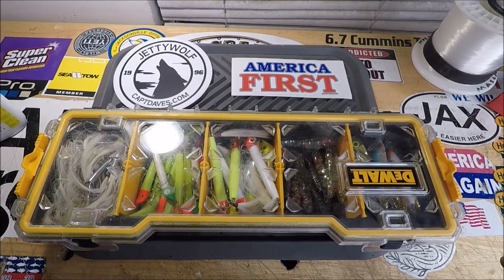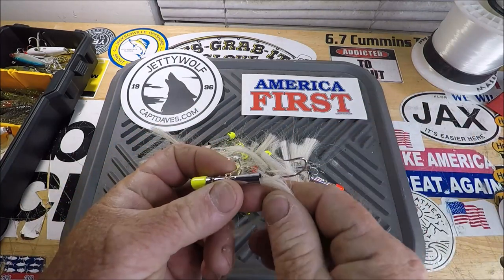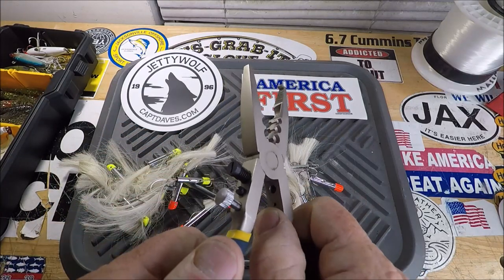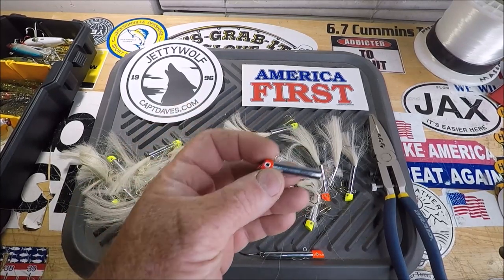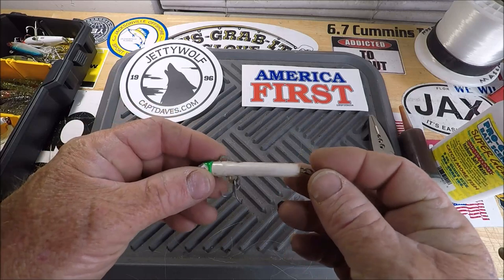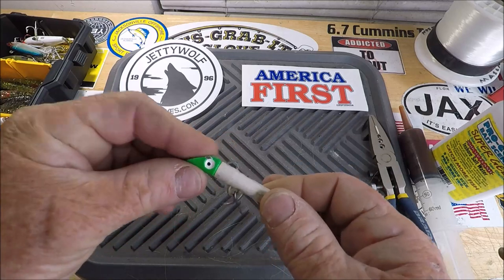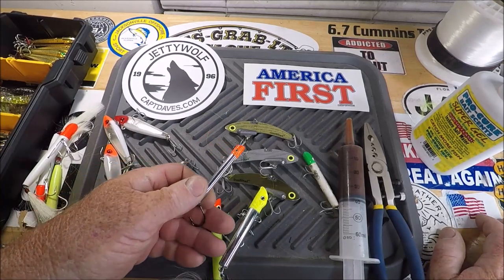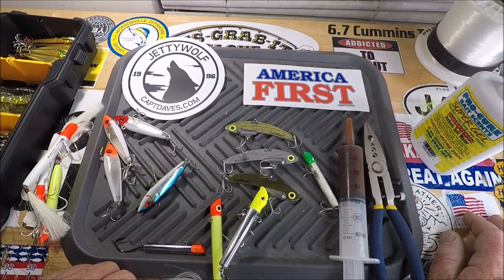GOT-CHA plugs most versatile lure ever/Guide secrets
"JETTY🐺WOLF LIVE" -  05/12/2021 - ''IN DA' WOLF🐺 DEN''

MY #1 MOST VERSATILE, INEXPENSIVE LURE. CATCHES EVERYTHING.
AND MY ''SECRET'' TO MAKING IT EVEN BETTER. THESE AIN'T JUST YOUR GRANDPA'S OLD PIER BAIT. TROUT, FLOUNDER, JACKS, LADYFISH, SPANISH MACKEREL, REDFISH, CROAKERS. EVEN CATCHES, B-A-I-T!

ALL REVIEWED ITEMS: 📌Amazon ''tools of the trade'': reviewed and used items ARE
📌STEEL SHADS: 5 PAK 3/4 OZ.
DENNIS BRAID ANGLER TOOL

''TAKE YOUR KIDS FISHING, WITHOUT SMARTPHONES!!''  Special 2 hr. Kids fishing trips, for under 10 yr olds.

11,826 plus...plus, BE ONE
800+ videos, since 2007
REMEMBER, GIVE A 👍 FOR THE CHINESE SOCIAL CREDIT SCORE

⚡⚡I use STRIKEHOLD on all my reels, and even Rod guides. It works, like a teflon coating x10., Shortens my extensive arsenal's maintenance schedule: Check it out

JACKSONVILLE to AMELIA ISLAND, FLORIDA
26' ALLOY PLATE CENTER CONSOLE - JETTY🐺WOLF
''largest, safest, most shade, most family friendly, river, inlet, coastal charters in Jacksonville, Fl. Equals, NO LONG, ROUGH, BOAT RIDES'

📌MY 20 YR. OLD REPORTS BLOG

🔪🔪KILL ALL CATFISH & TOADFISH. SAVE THE ST. JOHNS RIVER🔪🔪